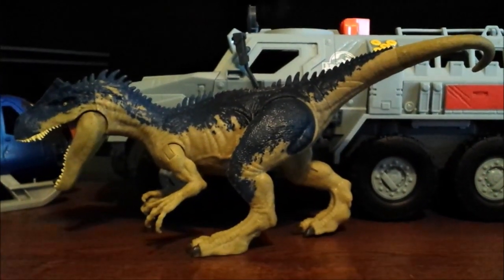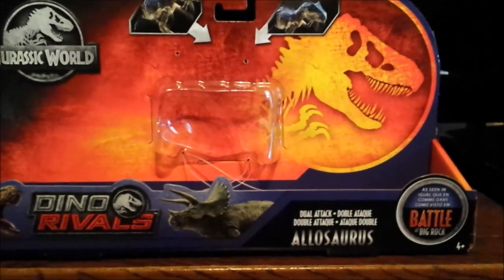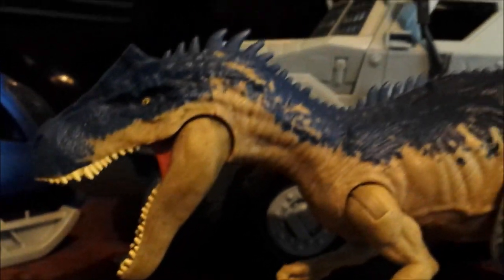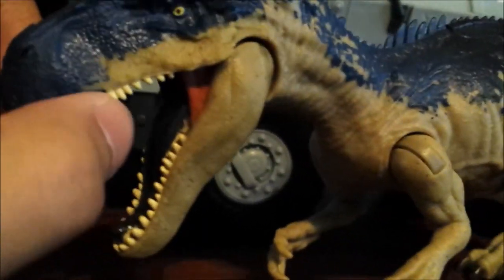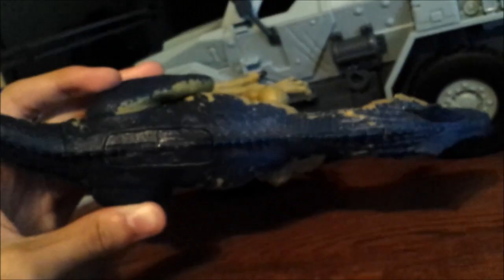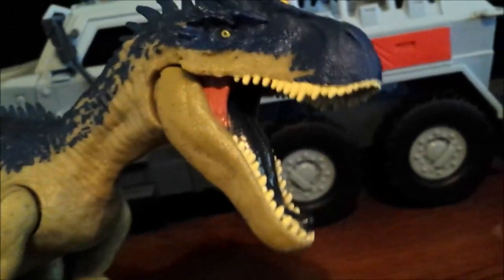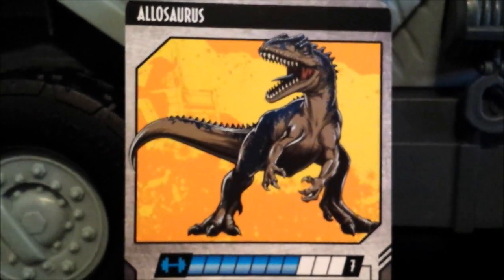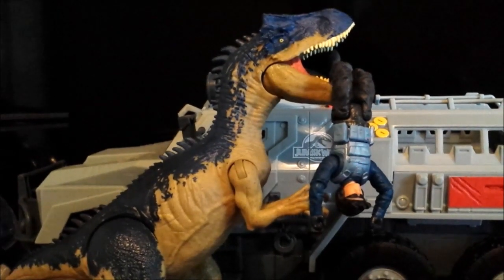Jurassic World: Dino Rivals Dual Attack "Battle At Big Rock" Allosaurus Figure Review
Here I (Henderson Productions, again) am to review this Allosaurus from the upcoming Battle At Big Rock! I hope you enjoy!

Music from Music from the VHS Creature Featurette of Tremors by John R. Graham.